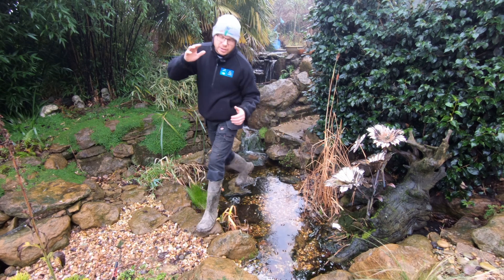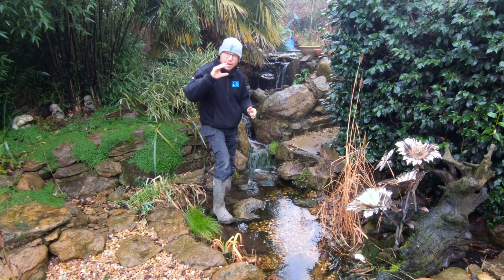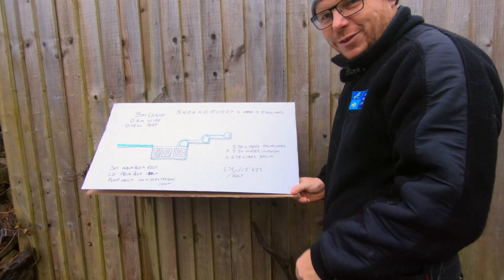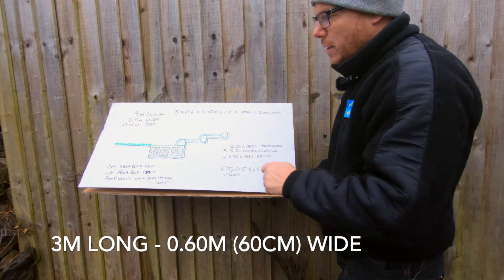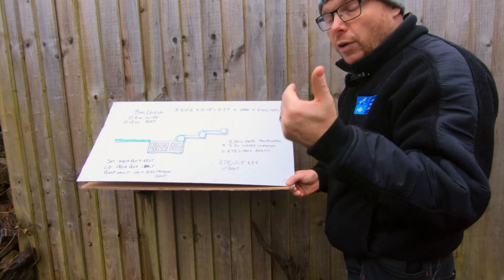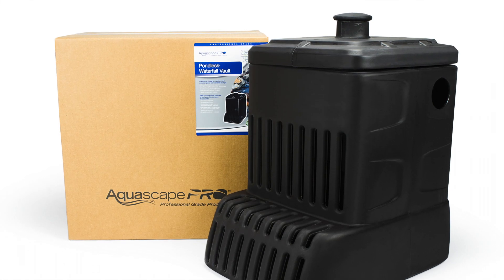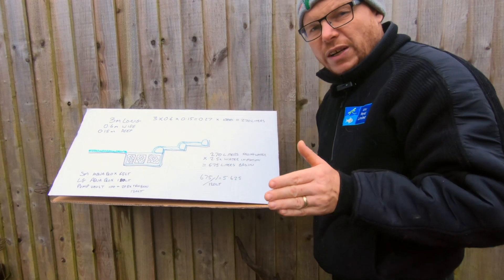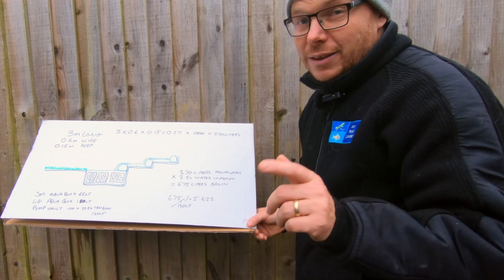What is the ideal size for a reservoir in a pondless waterfall?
If you're searching for information on the size of a pondless or waterfall basin, you've come to the right place. You might be looking to add a pondless waterfall to your garden, be sure to check out this video! We'll discuss the importance of reservoir size and provide a guideline for the ideal size for your pondless waterfall. This video will provide you with the calculations and recommended size for the amount of water in the basin.

The first step in setting up a waterfall is to determine the appropriate amount of water needed for it.

To calculate the total amount of water in your stream, you will need to measure its length, width, and depth.

If you have a stream that is 3 meters long, 60 centimetres wide, and 15 centimetres deep, you can calculate its volume in litres. To do this, multiply the length (3m) by the width (0.6m or 60cm) and the depth (0.15m or 15cm). The result is 0.27 cubic meters. To convert this to litres, multiply by 1000 (the number of litres in a cubic meter). The final answer is 270 litres.

To figure out if your basin can hold enough water, it should be able to hold 2.5 times the amount of water currently in motion. To calculate this, just multiply the amount of water in your stream (in litres) by 2.5.

Using the example given, the calculation would be 270 multiplied by 2.5, which equals 675 litres of water.

To figure out the necessary size of a basin to hold water, consider your water source. If you have a pond, you should have enough water already. If you plan to build a basin filled with gravel and stones, keep in mind that only 35% of it will be space for water. Therefore, you'll need a very large basin. However, using Aquabloxs can reduce the necessary hole size by up to three times.

The Small Aquablox has a capacity of 65 litres, while the Pump Vault can hold up to 100 litres.

The large Aquablox can contain up to 120 litres, and the pump vault and extension are also capable of holding 120 litres.

Based on the example provided, to effectively set up the system, you will require either 9 small Aquablox with the pump vault or 5 Large Aquablox with the pump vault and extension combination.

I hope this information is of assistance to you.

Let me introduce you to Mark Wilson, otherwise known as The Pond Advisor. He has over 30 years of experience as a garden pond specialist and is here to share his expertise with you through helpful videos on ponds and water features. Mark is also the founder of Garden Water Features Limited, an award-winning landscape supply firm catering to the UK market which includes award-winning landscapers.

If you require assistance with pond construction, maintenance, or repairs, please feel free to contact us to arrange an appointment to visit our Water Garden or for someone to call you. It would be our pleasure to provide assistance to you.

Please find the link to our It is a reliable source of information about ponds and water features.

If you're interested in water feature design and construction services, we can connect you with the Pond Advisor Network - a team of skilled aquatic artists and experts. Our professionals are highly accessible and can provide you with valuable insights on how to create a stunning and practical water feature in your outdoor area.

Looking for assistance with ponds? We can help with pond cleaning, building, design, maintenance, and plant selection in the UK. Our services also include constructing and repairing ponds, installing and repairing fish ponds, and building wildlife ponds. Our team is made up of specialists who can provide a range of pond-related services, including garden ponds, leak repairs, and cleaning.

Looking to construct a fish pond yourself? We have a whole bunch of tips and information to guide you through the process. You'll learn about building a koi pond, constructing a fish pond with a liner, designing a fish pond layout, determining the necessary depth, and estimating the cost of construction. Additionally, we offer helpful fish pond building tips and installation advice. Whether you're interested in a backyard fish pond or a concrete fish pond, we have information on construction and design. For those looking to hire a company for fish pond construction, we also provide details on costs and management.

A pondless waterfall is a beautiful addition to any garden, but it can be tricky to decide on the right size for the reservoir. In this video, we'll provide a guideline for the ideal reservoir size for a pondless waterfall and discuss the benefits of having a larger or smaller reservoir.